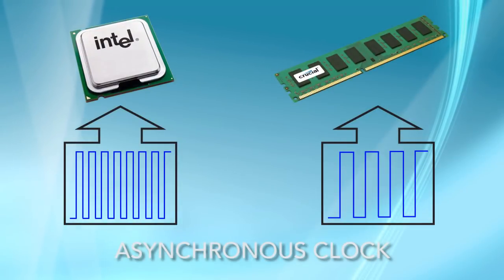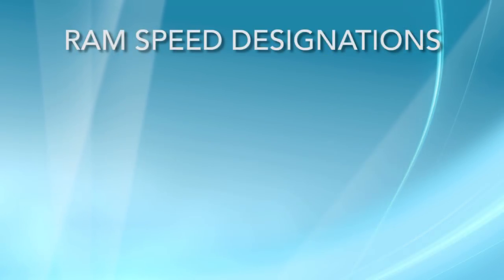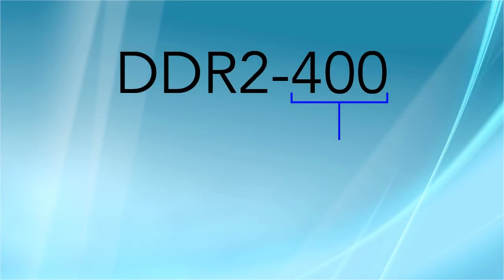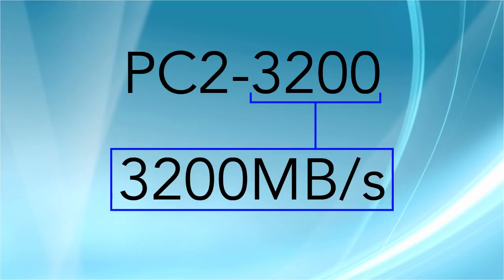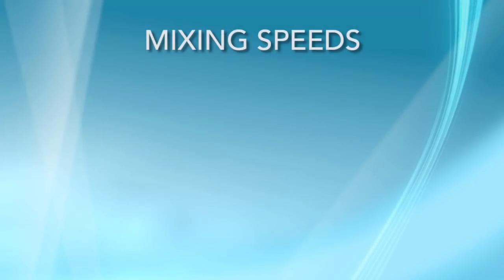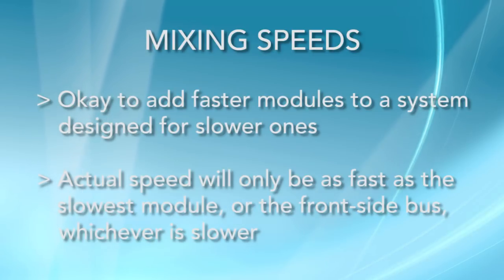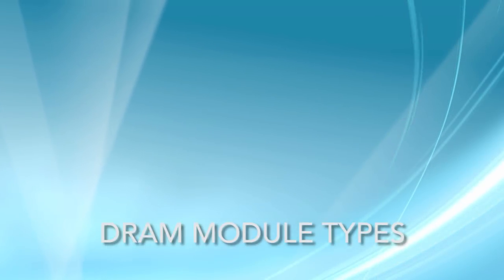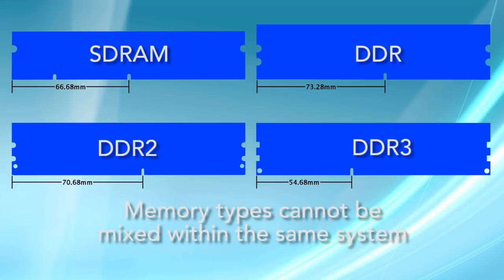Understanding Computer Memory Speeds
At Crucial, we get a lot of questions about memory speed. Here are the main the differences between the speeds of the memory we sell

First and foremost, all of these memory types are double data rate -- or DDR -- memory.

Those numbers represent the speed of memory your computer was designed to support.

Crucial no longer carries PC2100 (DDR266) memory, but we do have PC2700 (DDR333) memory and PC3200 (DDR400). They are backward-compatible with PC2100.

And what does that mean?

Generally speaking, you can safely add faster memory to a computer that was designed to run slower memory.

Keep in mind your system will operate at the speed of the slowest module or system component.

There's another thing to consider-- memory has to be the same type to work. For example, SDRAM cannot be mixed with DDR, and DDR cannot be mixed with DDR2.

We recommend that you use the Crucial Memory Advisor™ or System Scanner tools to find the right memory for your computer.